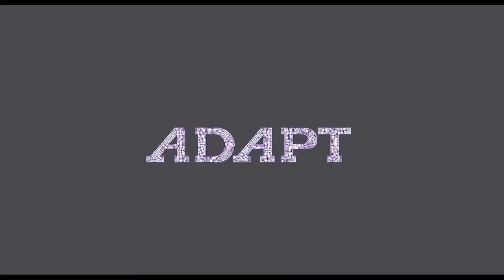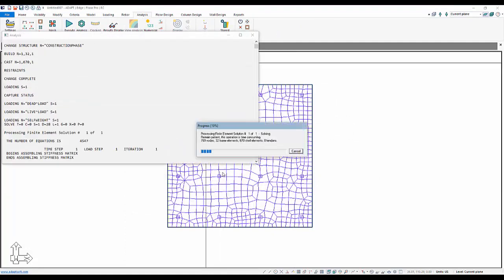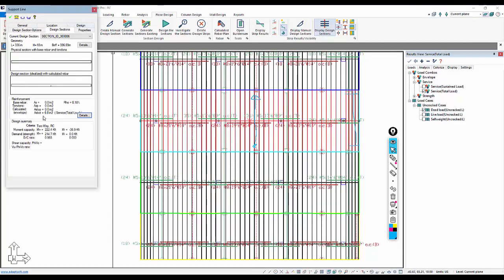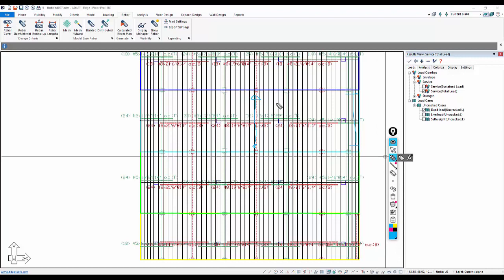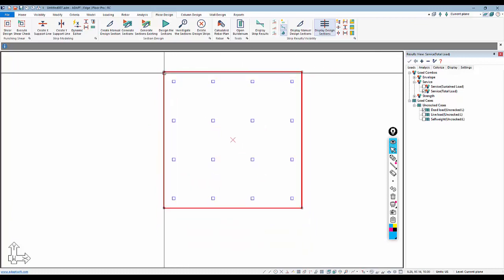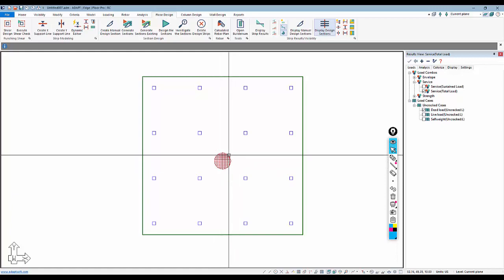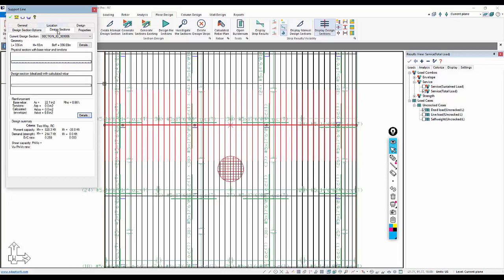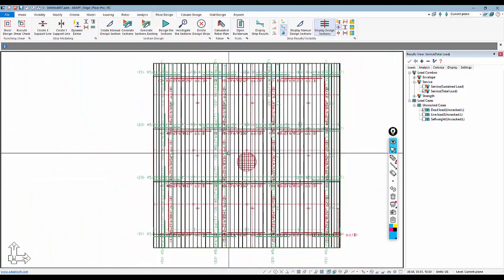How to Consider Required Rebar Spacing in ADAPT-Builder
In this video, learn how required rebar spacing is evaluated and utilized for reinforced concrete slabs in ADAPT-Builder.